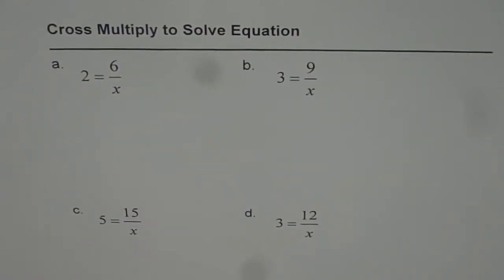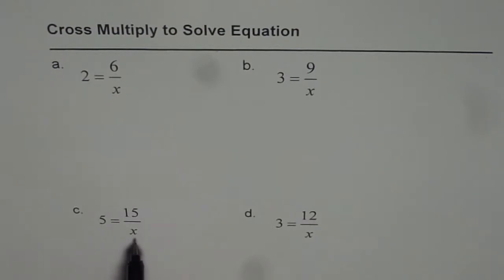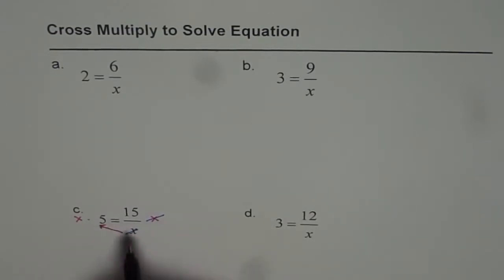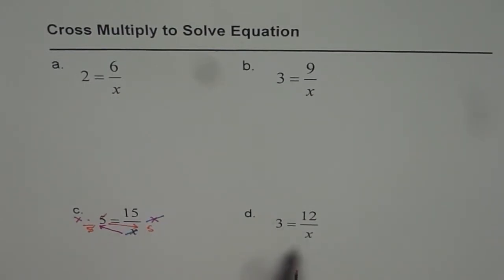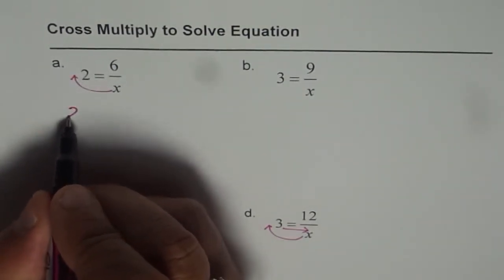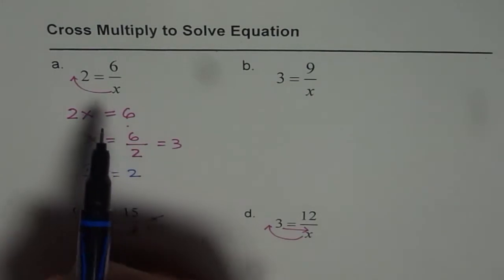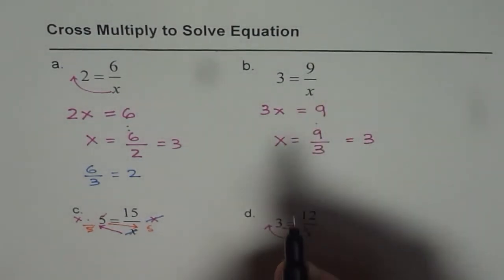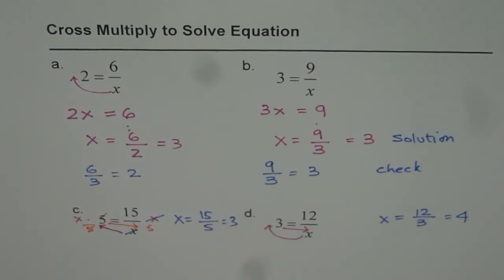06 Cross Multiply to Solve Algebraic Equations - EDEXCEL - GCSE - SAT